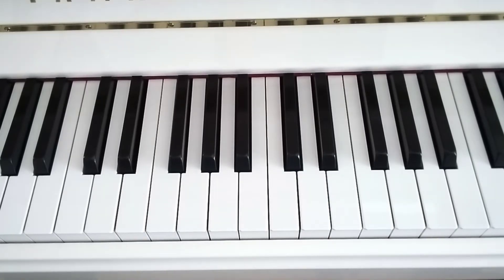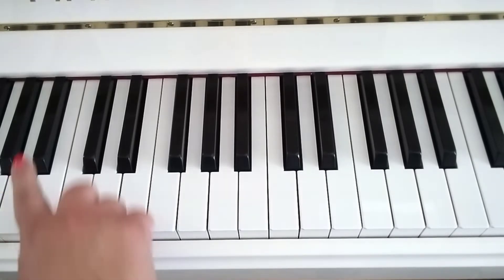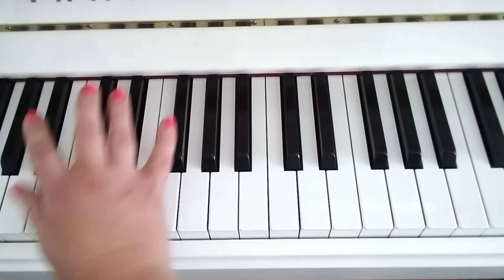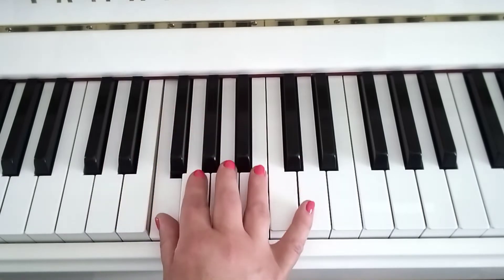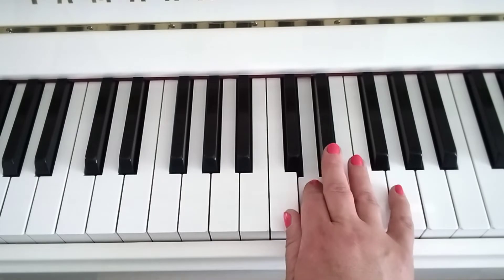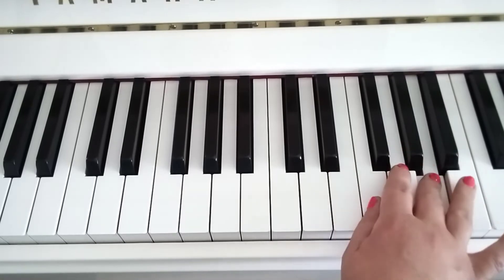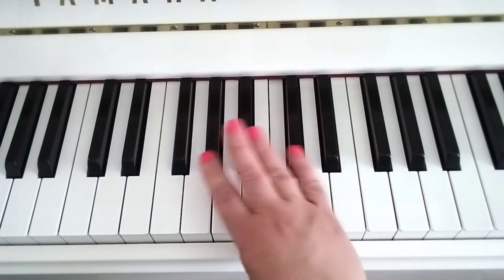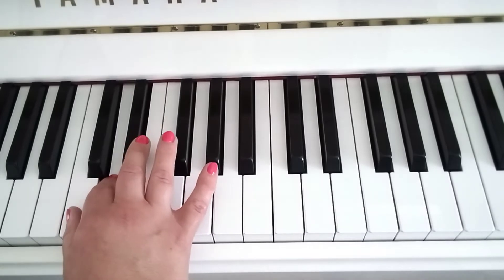B flat maj RH scale 2 oct